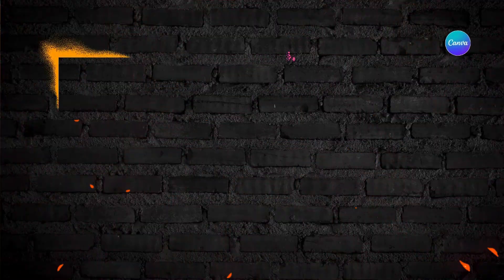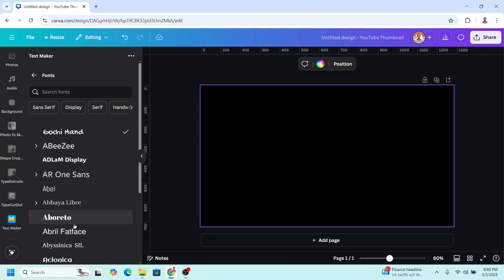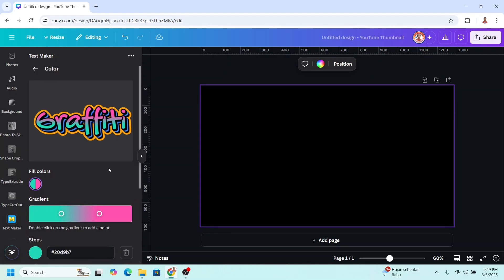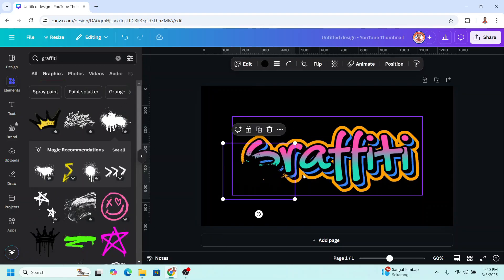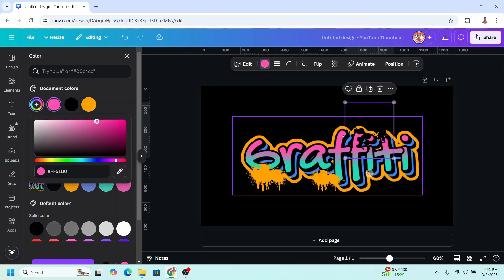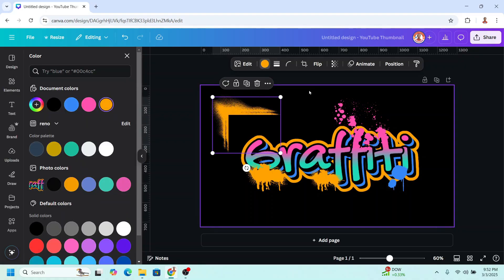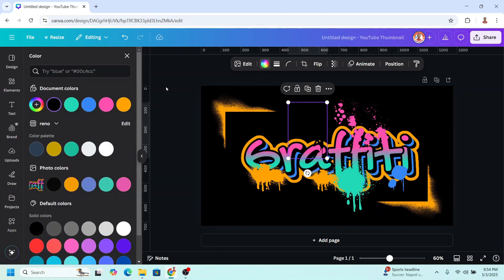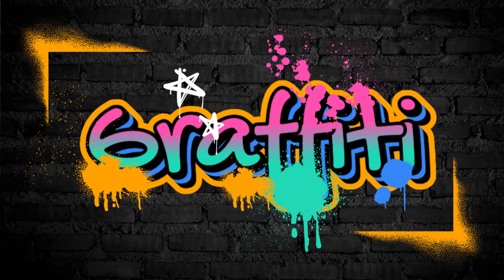AMAZING Graffiti Text Effect in Canva Easy Typography Tutorial 2025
Learn how to create stunning graffiti text effects in Canva with this easy-to-follow
tutorial. In just a few minutes, you'll master the techniques to design eye-catching
typography that brings an authentic street art vibe to your designs.
In this comprehensive Canva tutorial, I'll show you step-by-step how to create
professional graffiti text effects. You'll learn to choose the perfect background for your
graffiti design, select appropriate fonts from Canva's collection, apply color schemes
that enhance the street art aesthetic.
TIMESTAMPS:
00:00 - Introduction
00:06 - Selecting size and background color
00:15 - Choosing appropriate graffiti fonts and style
00:48 - Applying color schemes
01:28 - Adding effect using Canva elements
03:13- Final touch to the design
Whether you're a beginner or experienced Canva user, this tutorial will help you create
eye-catching designs for social media, presentations, logos, or any project that needs
that urban street art vibe!
Canva design tutorials.
💬 What other text effects would you like to learn?
below!